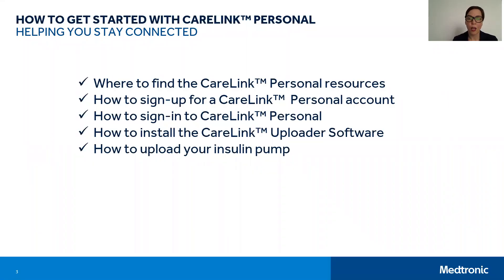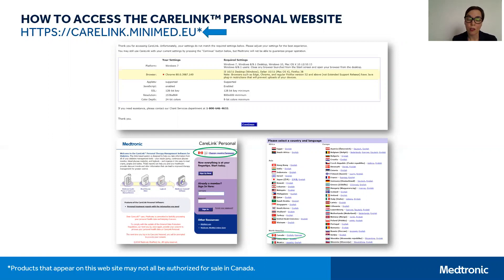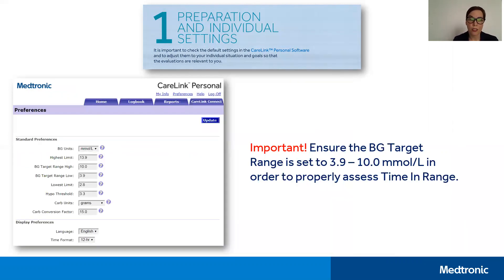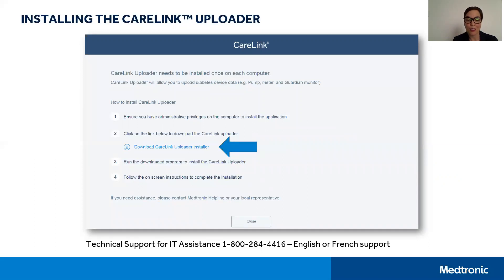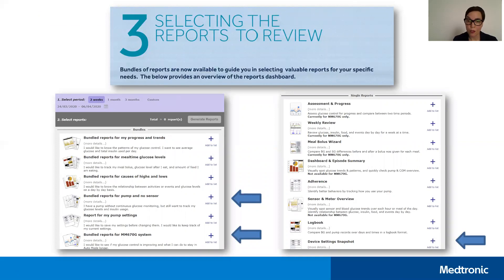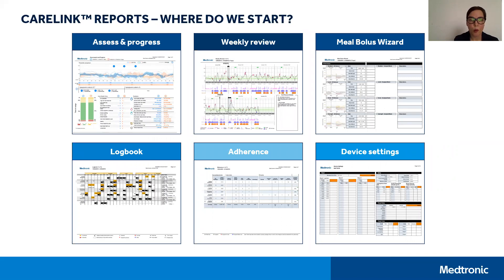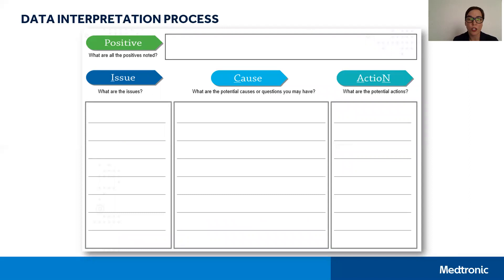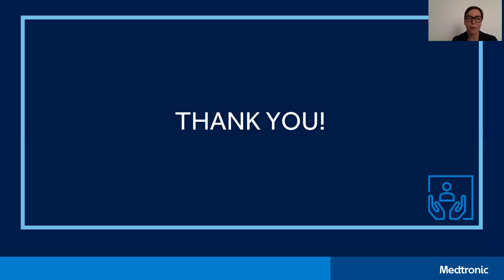CareLink™ - getting started at home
Wondering how to upload your pump to support virtual care appointments with your diabetes team? This session will explore the fundamentals of CareLink™ - registration, uploading and report generation.